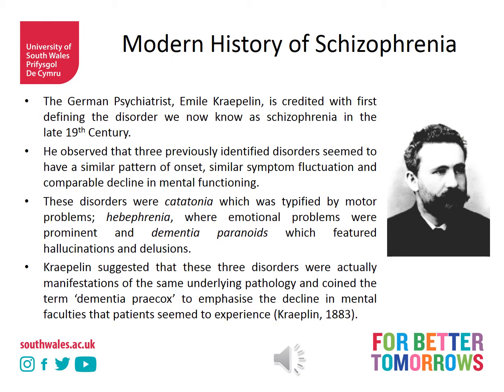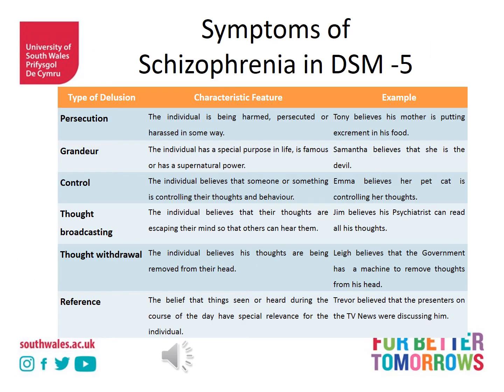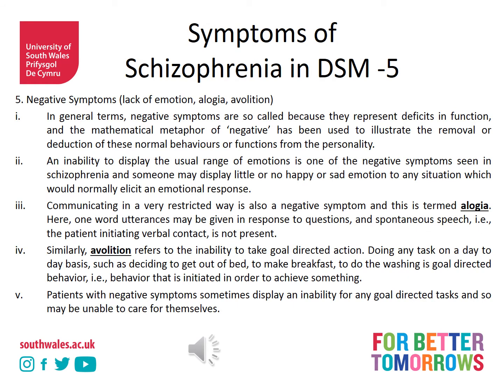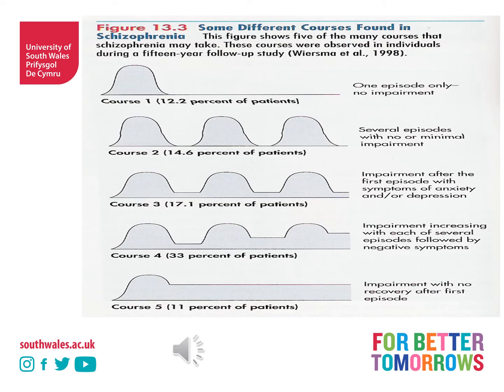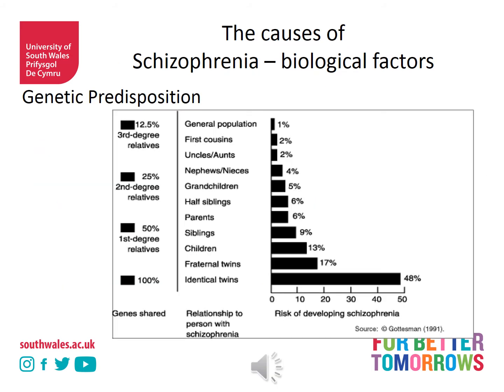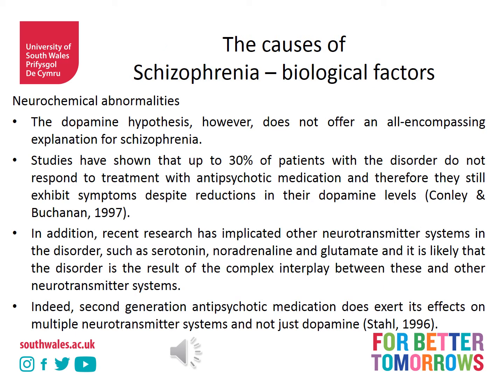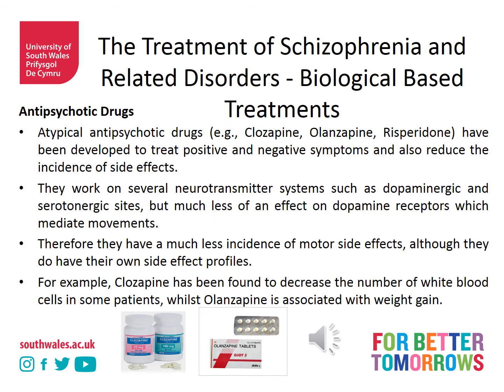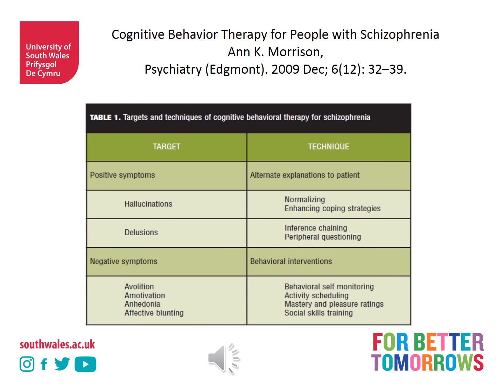Schizophrenia and Related Disorders 2020 with Dr Philip John Tyson